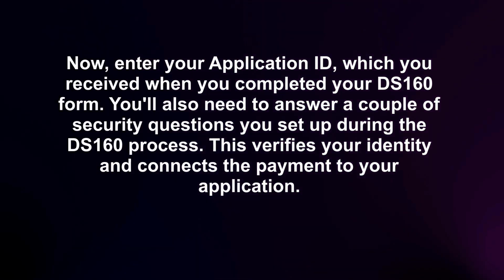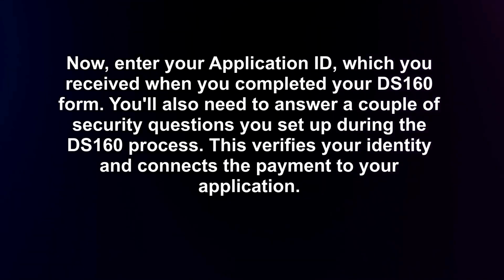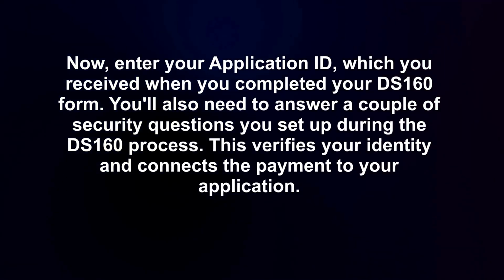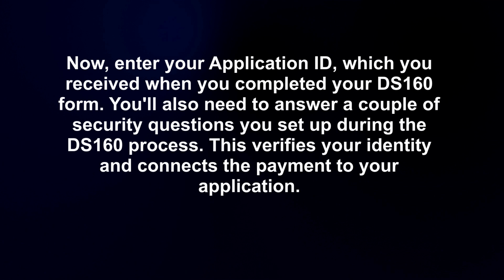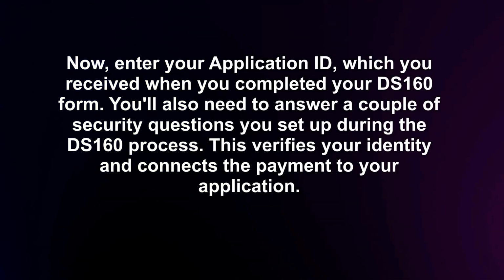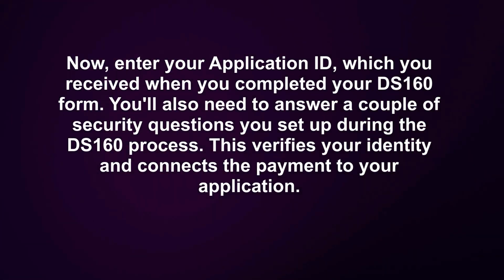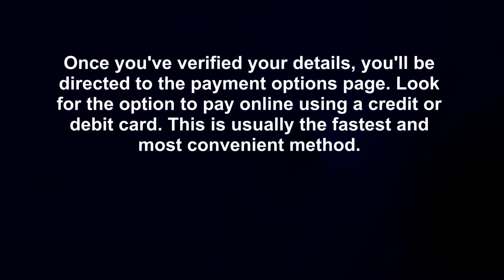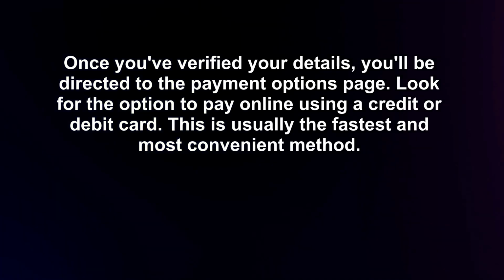Pay For Us Visa Application Fee Online In Canada - UPDATED!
Pay For Us Visa Application Fee Online In Canada provides a detailed guide on navigating the online payment process for U.S. visa application fees in Canada, outlining accepted payment methods, step-by-step instructions, and troubleshooting tips to ensure a smooth and successful transaction.

00:00 Paying US Visa Fee Online
00:05 Accessing CEAC Website
00:15 DS-160 Form Selection
00:27 Entering Application ID
00:38 Online Payment Option
00:45 Secure Payment Gateway
00:55 Payment Confirmation